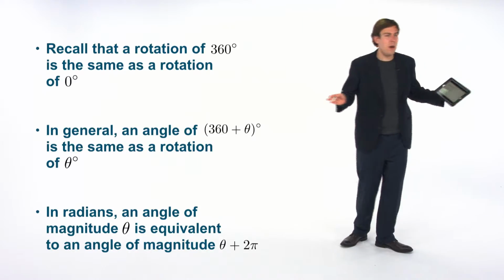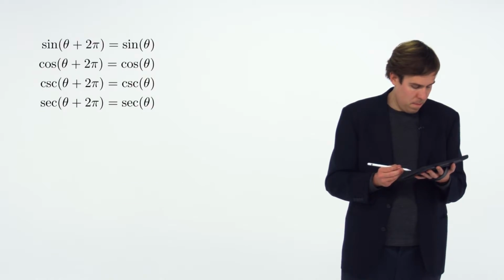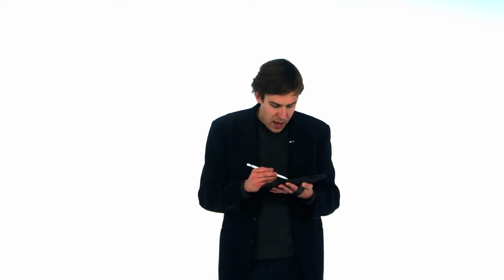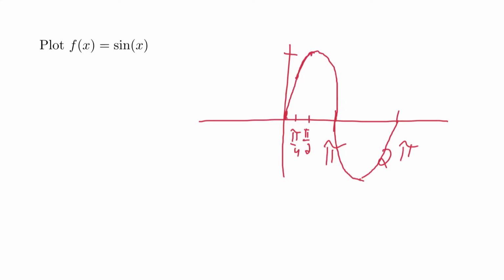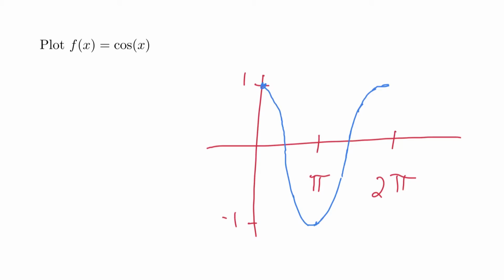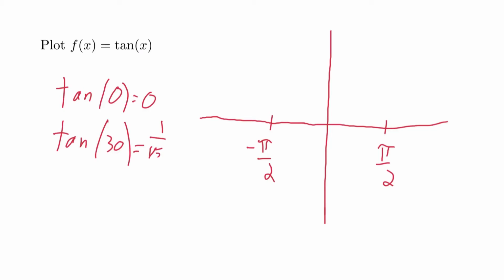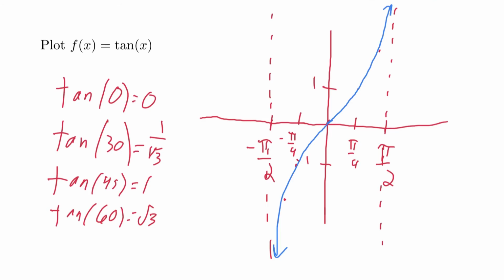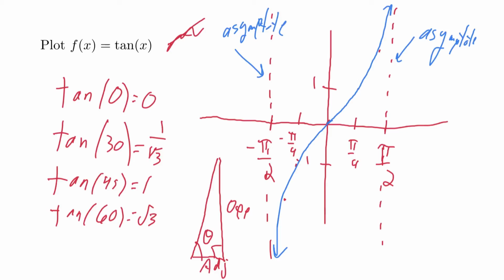Precalculus 3 4